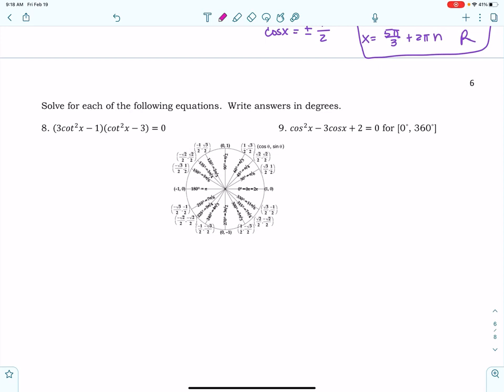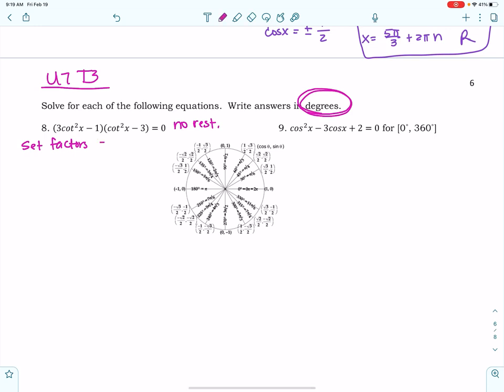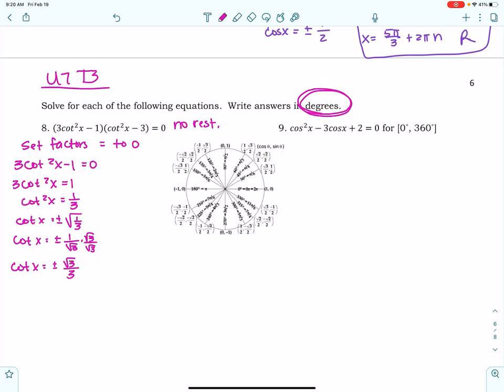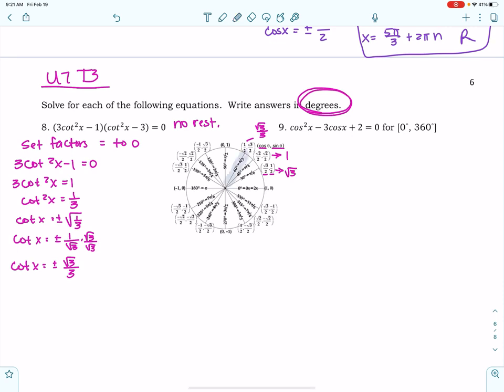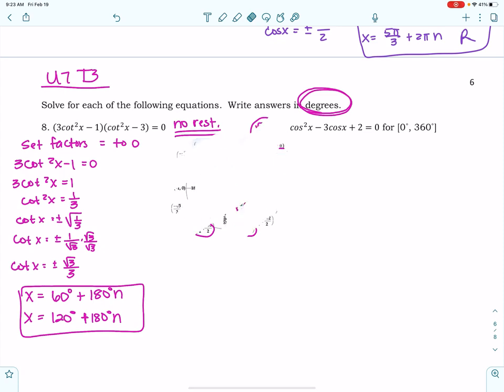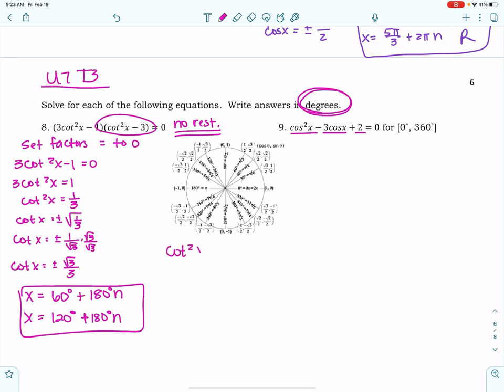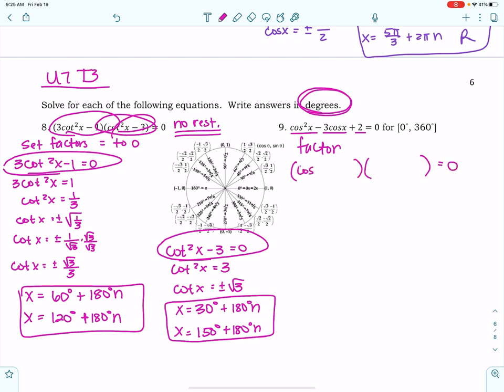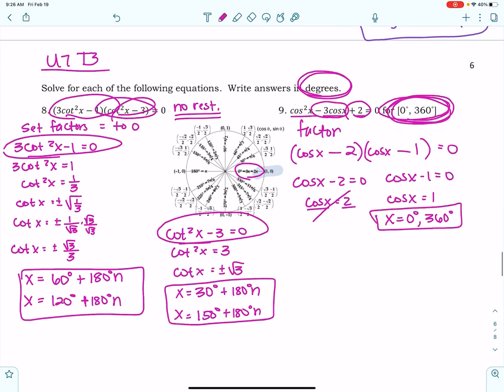PC Unit 7 Topic 3 Ex8 9